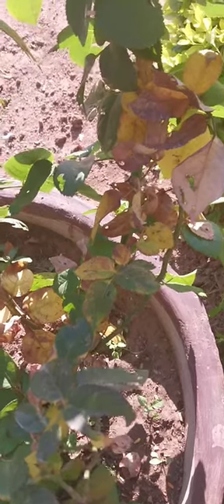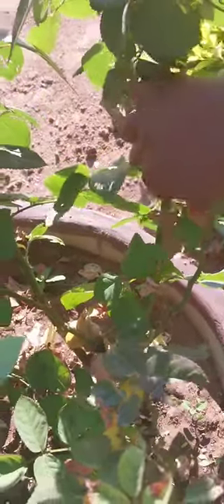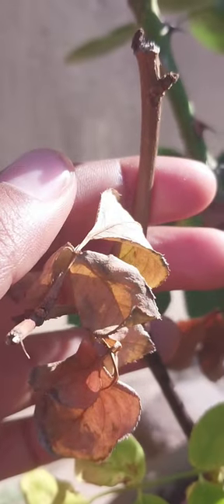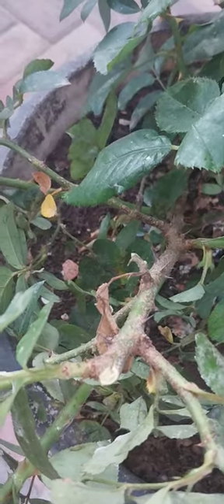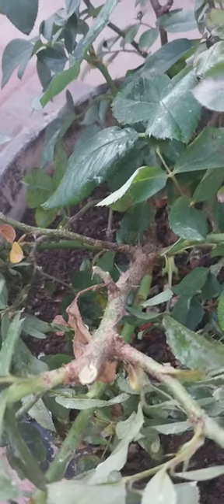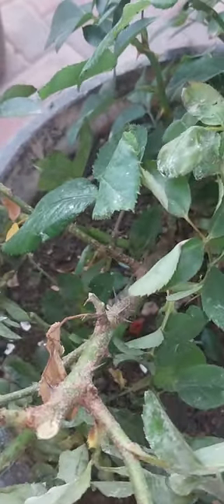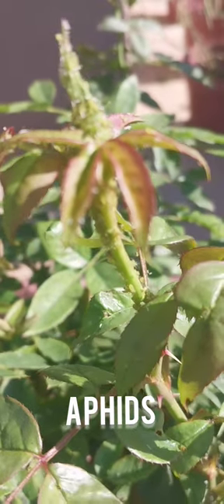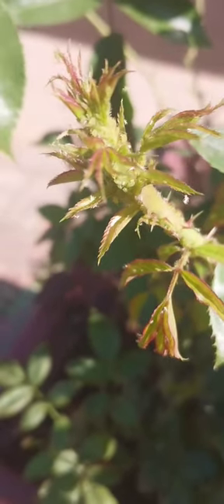Common Rose diseases || Treatment ||Aphids|| Die back|| Scale || Yellow leaves